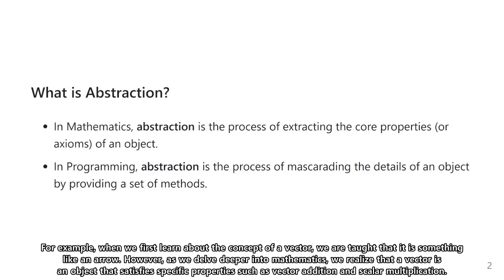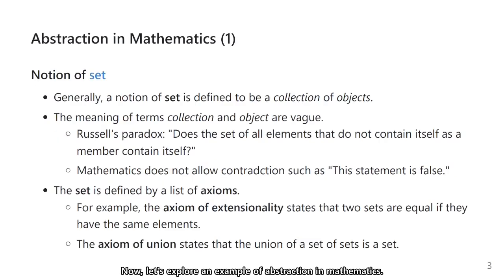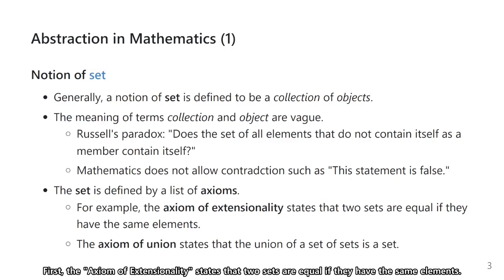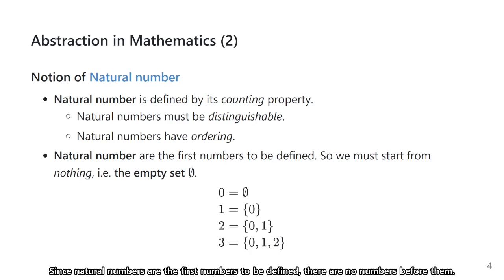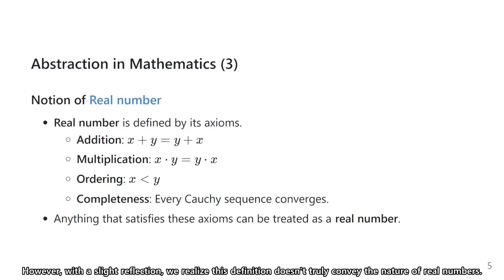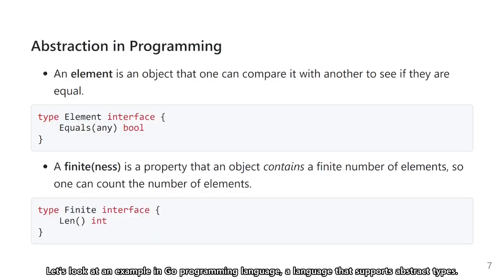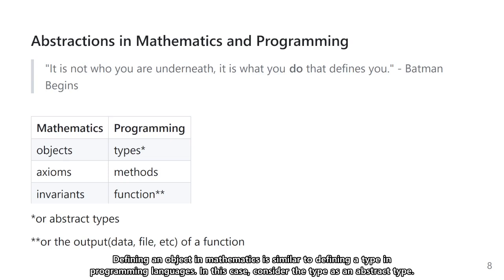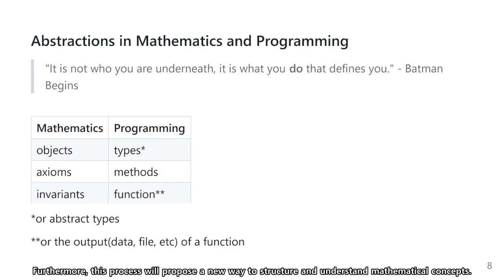Lecture 0. Abstraction / Structuring Abstract Mathematical Concepts Using the Go Language